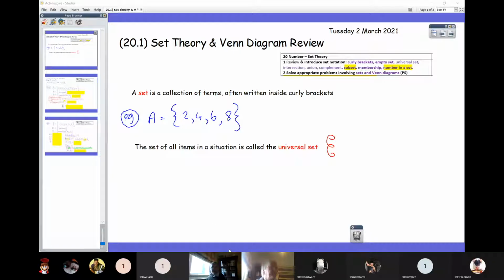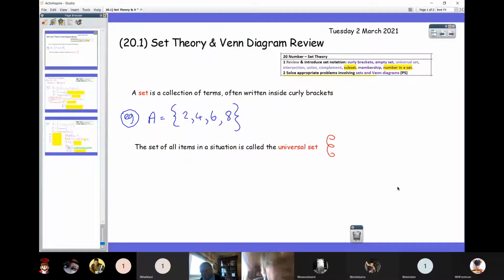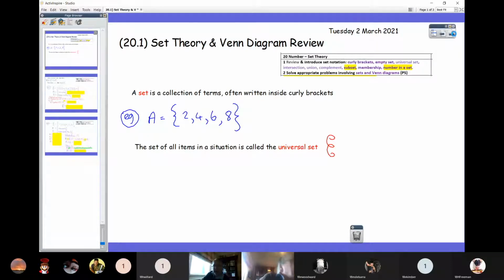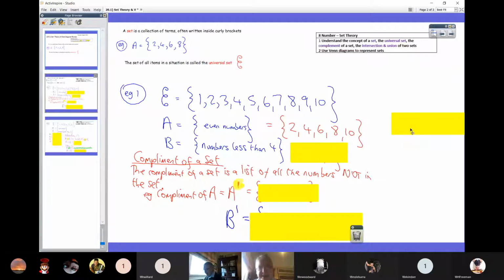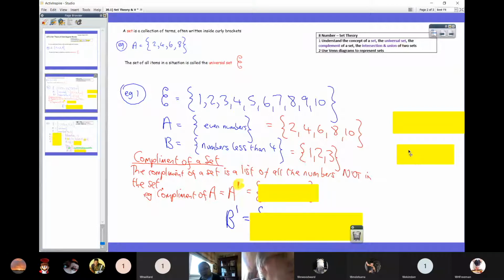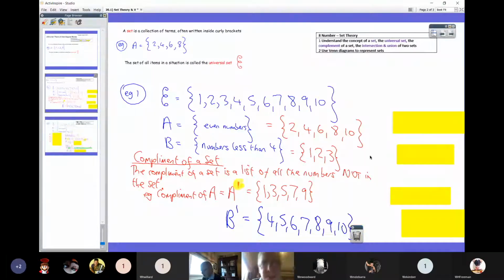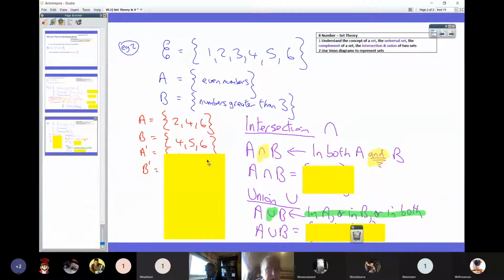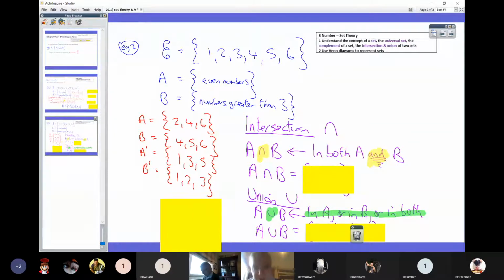2 March - (20.1) Set Theory & Venn Diagrams Re-Cap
2 March - (20.1) Set Theory & Venn Diagrams Re-Cap